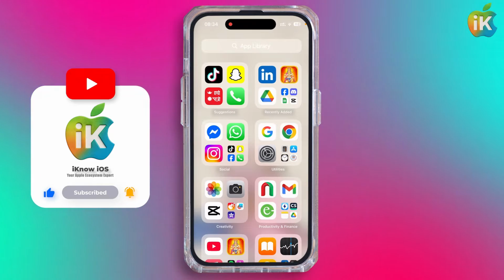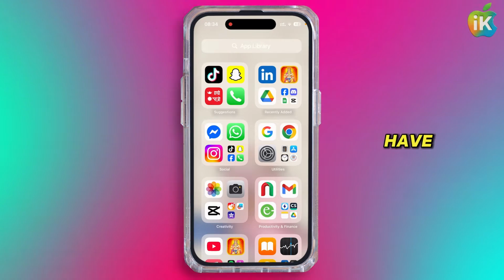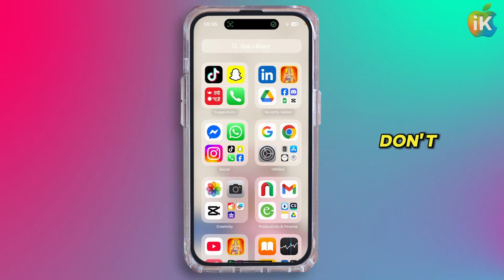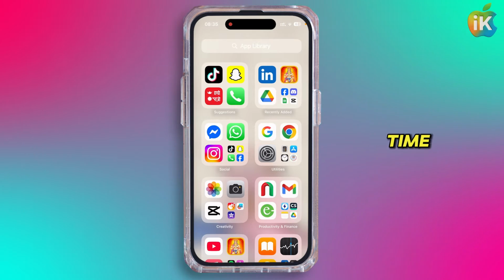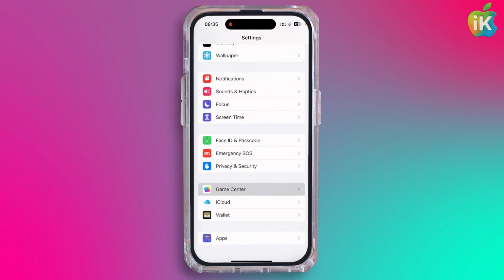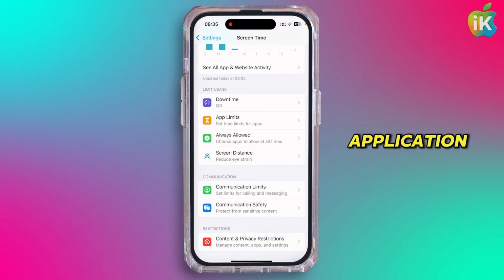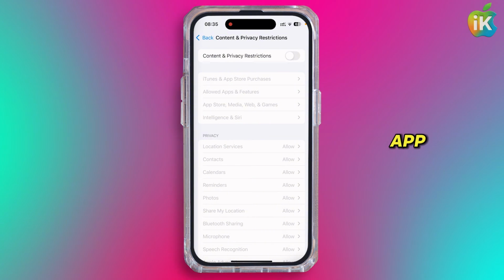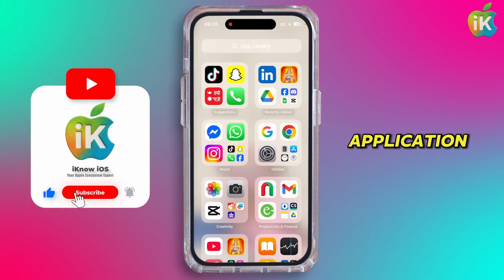How to Unlock Apps on iPhone (2025 GUIDE)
How to Unlock Apps on iPhone | Unlock Restricted or Locked Apps on iPhone (2025 GUIDE) 📱🔓 | Step-by-Step Guide

Want to unlock apps on your iPhone in 2025? This comprehensive guide shows you how to access apps that are locked or restricted, whether it’s due to Screen Time settings, app passwords, or other restrictions.

In this video:
0:00 – Introduction
0:10 – How to Unlock Apps on iPhone

We’ll cover how to use your passcode, Face ID, or Touch ID to unlock apps that are protected by a lock screen or Screen Time settings. You’ll also learn how to manage Screen Time restrictions, disable app-specific passcodes, and remove app locks if needed. Plus, we’ll explain how to troubleshoot issues if you’ve forgotten your passcode or Face ID isn’t working.

Gain full access to your apps—follow this 2025 guide to unlock apps on your iPhone!